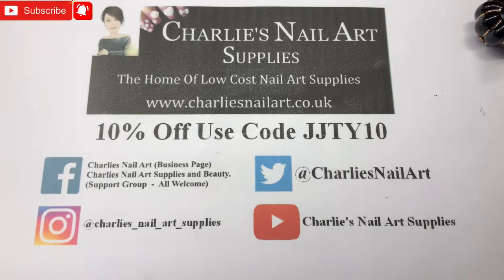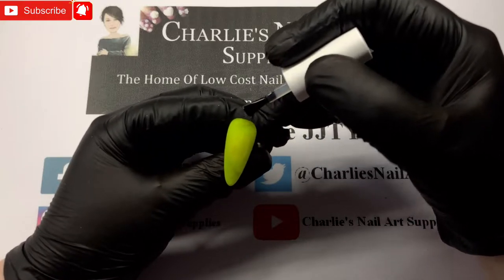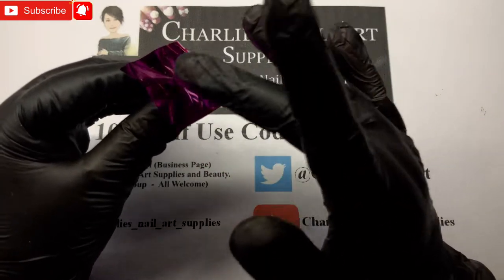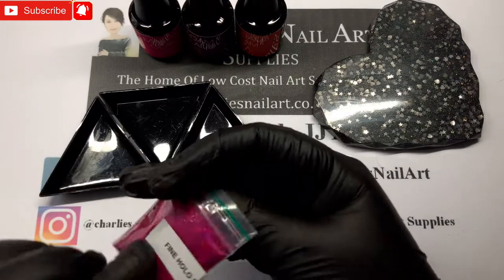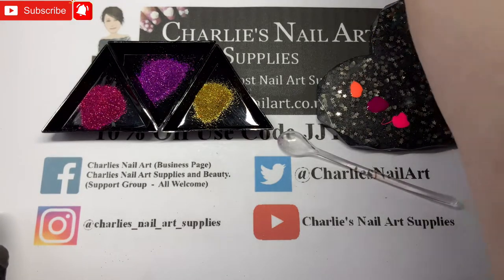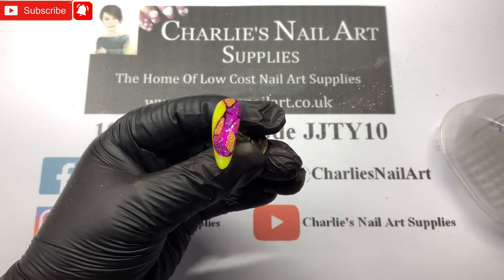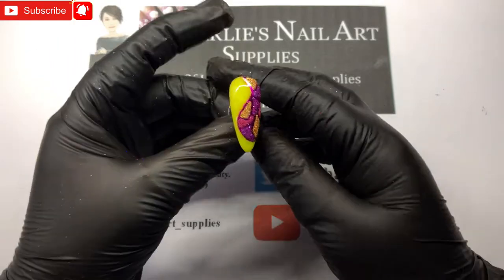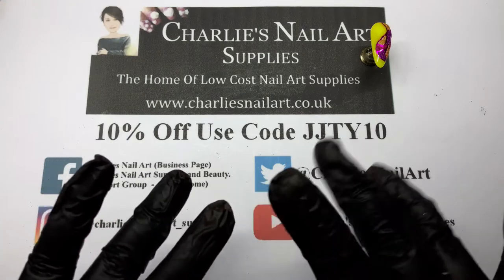GEL POLISH DESIGN WITH FINE GLITTER & FOIL | CHARLIE’S NAIL ART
Hi Everyone,
Today’s video we are swatching the New Glitters & Sequins that are now on the website.
Jo x